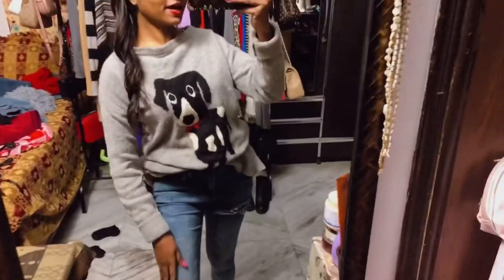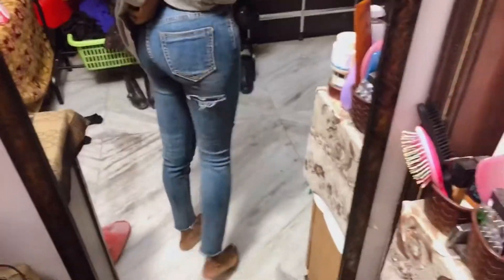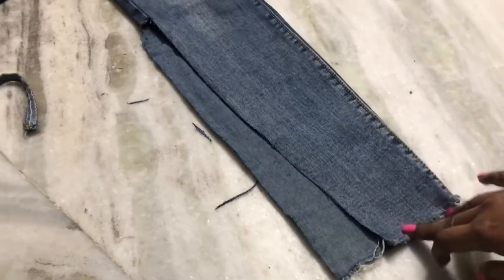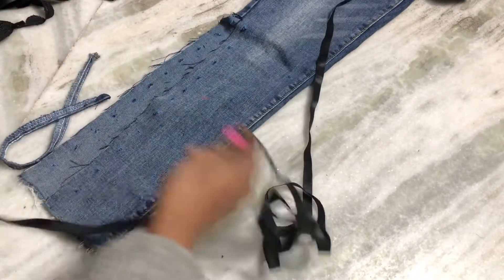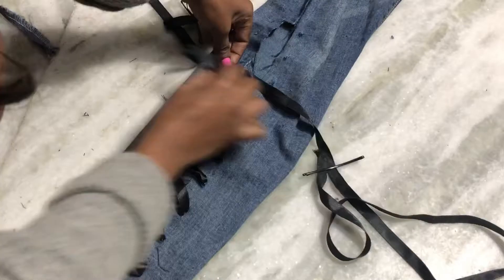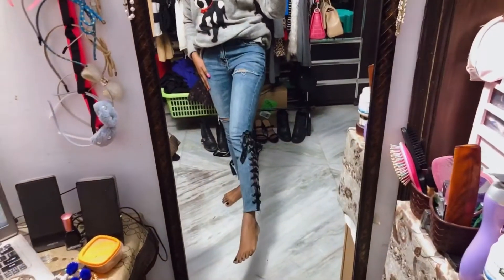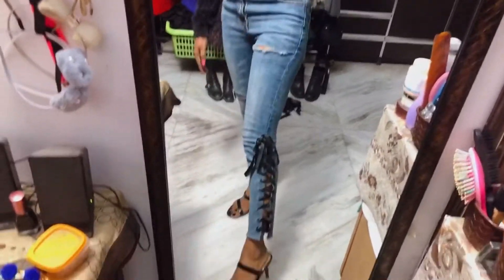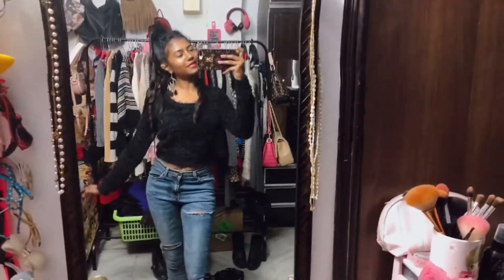OLD JEANS INTO SWANKY PAIR OF JEANS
DIY Ribbon jeans